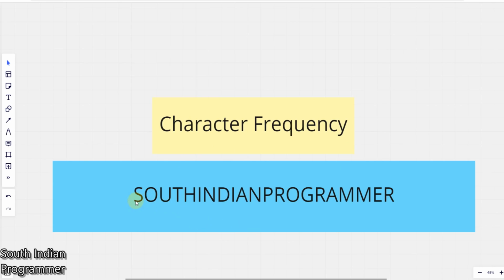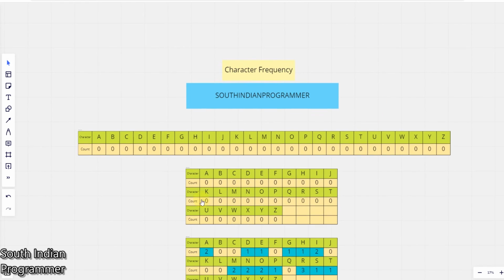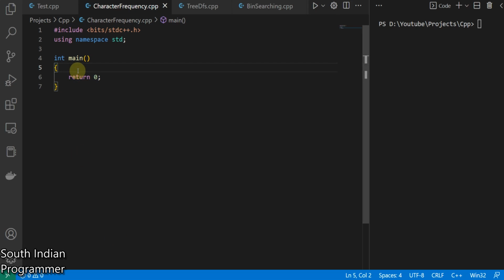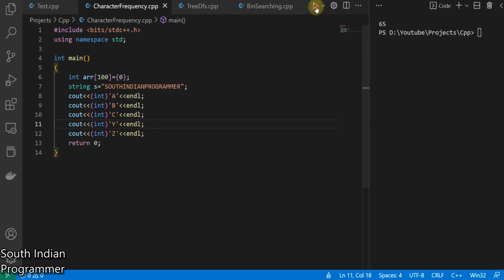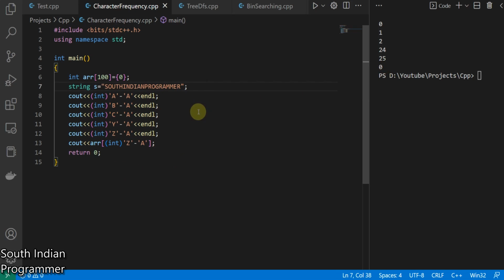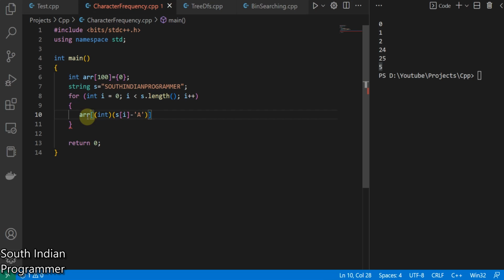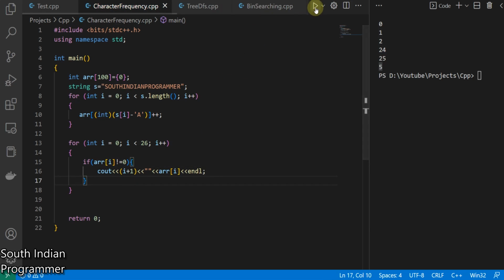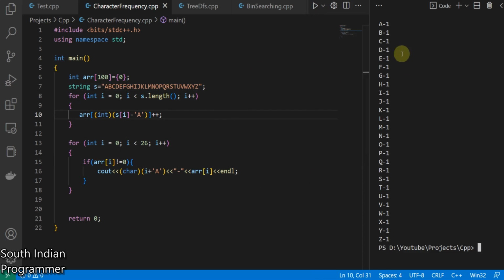Coding Interview Preparation : Character Frequency of a string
Count no of characters from A to Z in a string